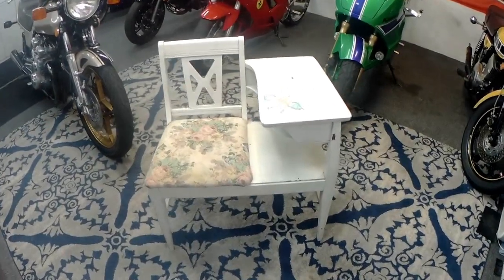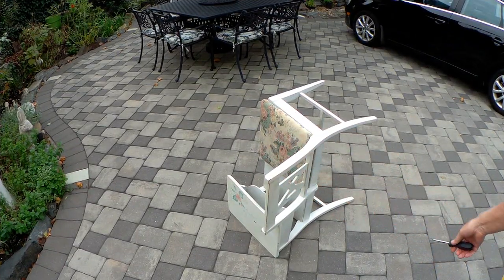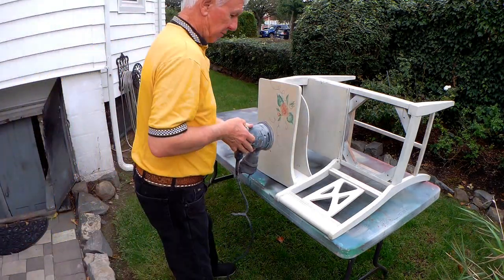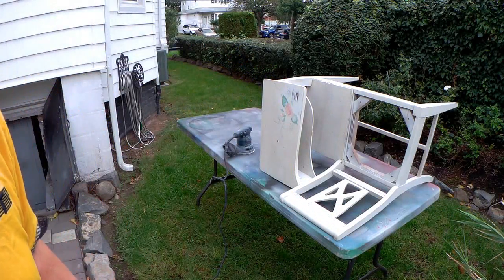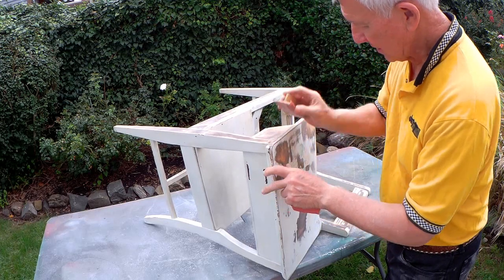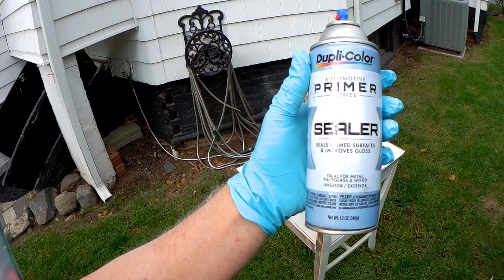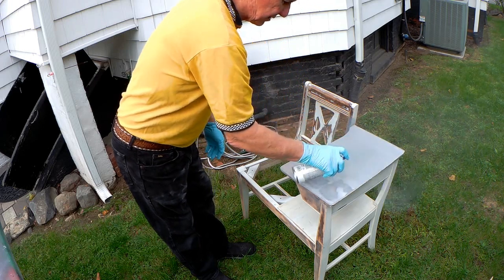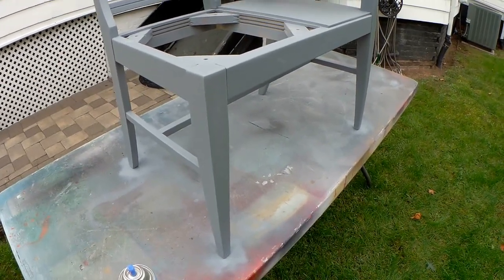HOW TO REFINISH AN ANTIQUE GOSSIP BENCH EASILY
REFINISHING ANY OLD ANTIQUE FURNITURE IS FUN AND EASY,THIS IS THE METHOD I HAVE USED OVER 50 YEARS AND IT IS EASY.